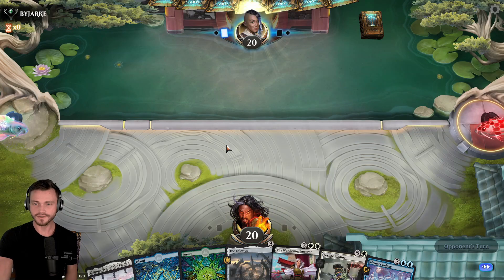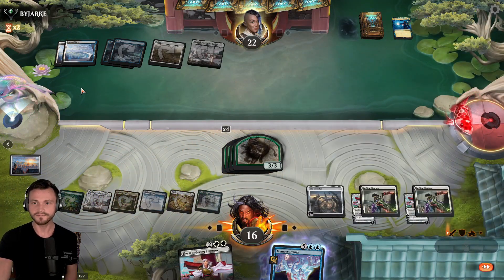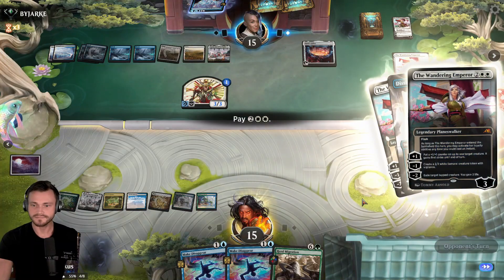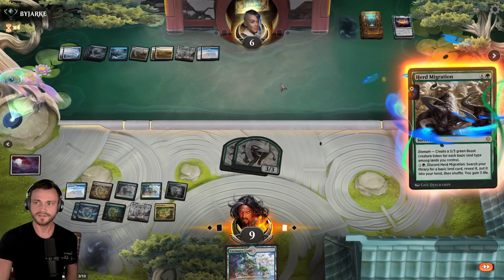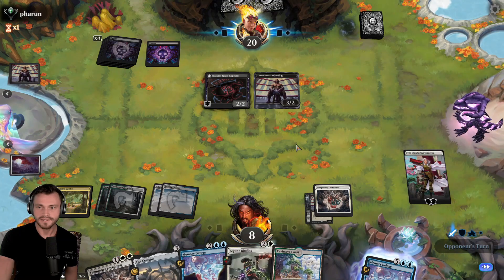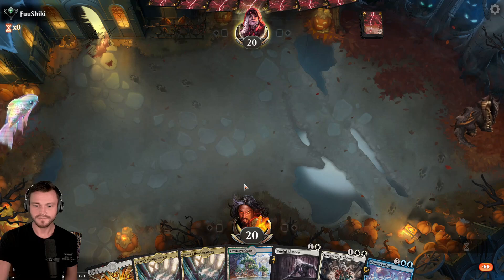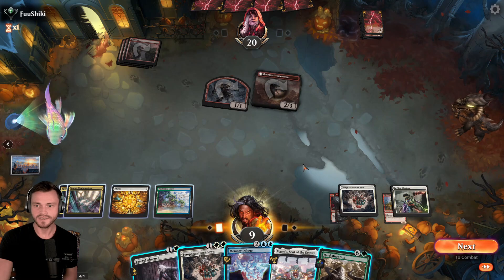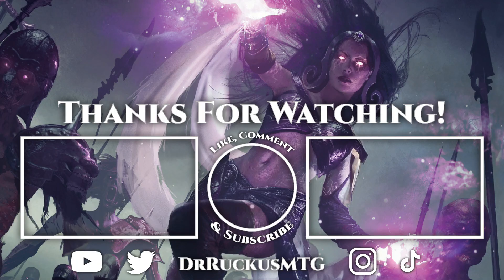BANT DOMAIN CONTROL | Ranked Standard | DMU | MTG Arena | Magic the Gathering